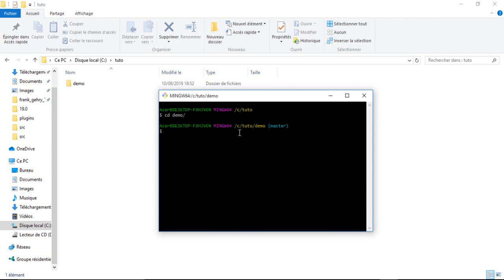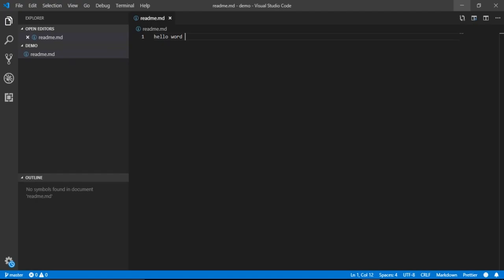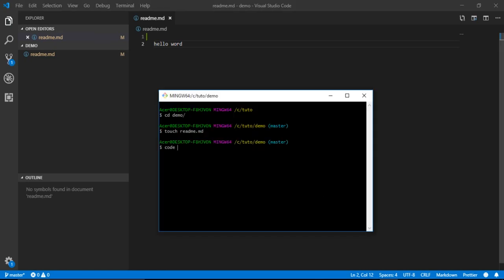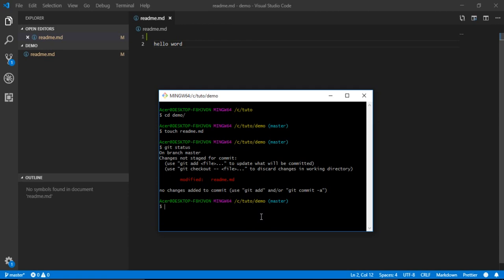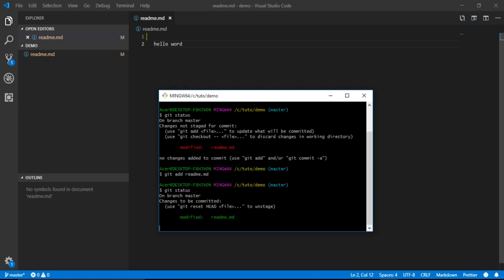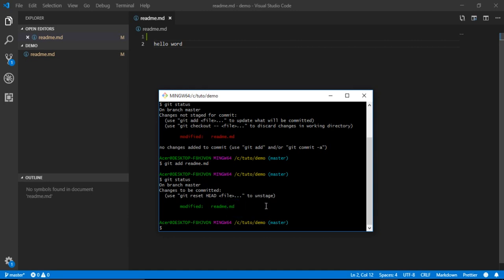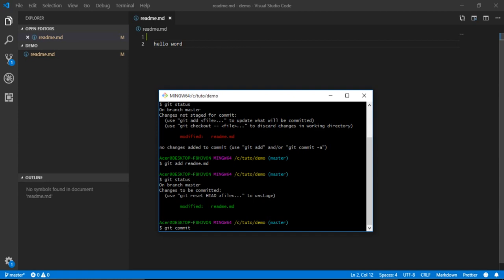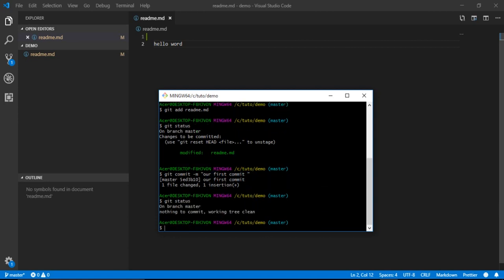GIT Tutorial | First commit | Part 3